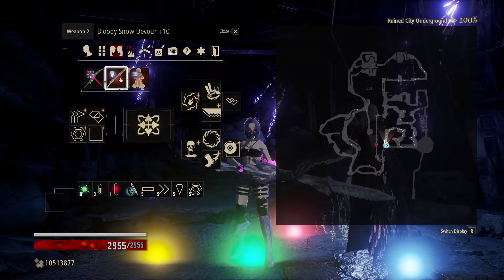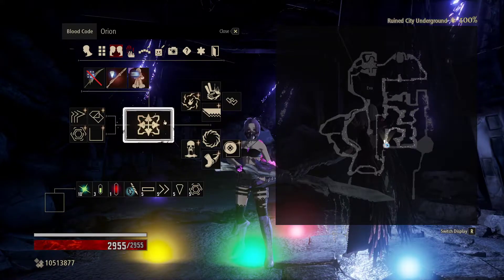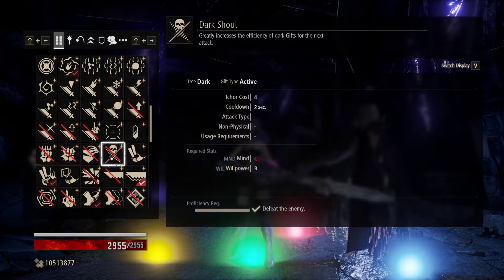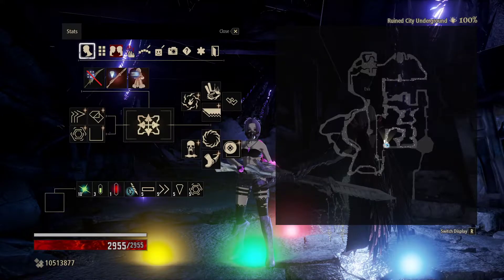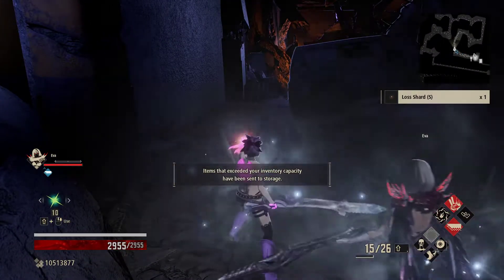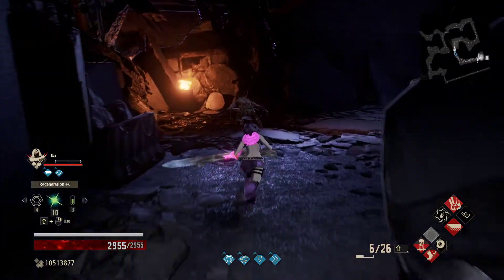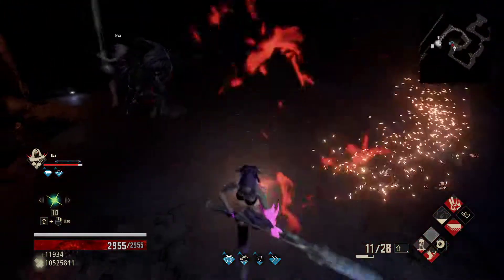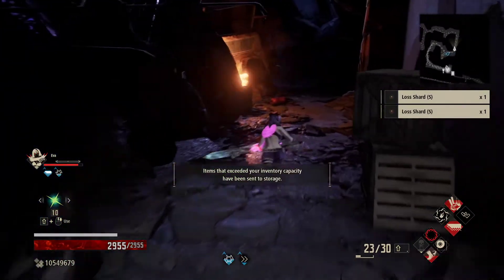Code Vein - Road to 100 - 147 - Flames of Rage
Running the Underground is exceptionally simple. Therefore, why not have some fun with strange and quirky builds. We will be investigating some of the more obscure ways to destroy our enemies for 33 stars. This will feature strange methods of ichor recovery, active gifts, and weapon interactions. Thank goodness Eva came along with me! She was the star of the Oliver fight.

Be safe out there folks, Vein is a dangerous place!